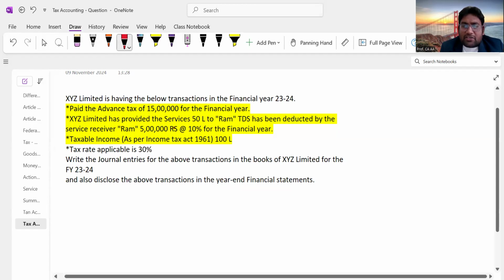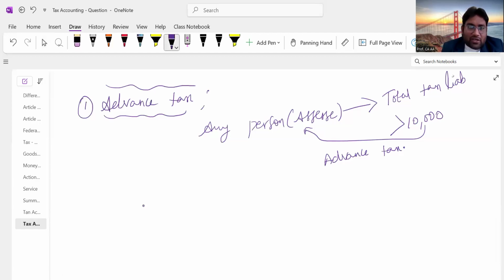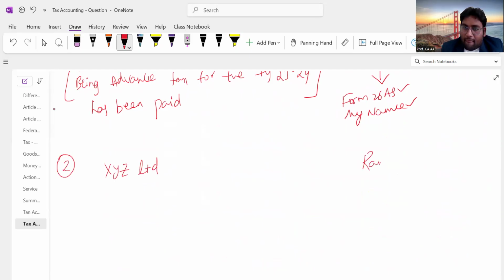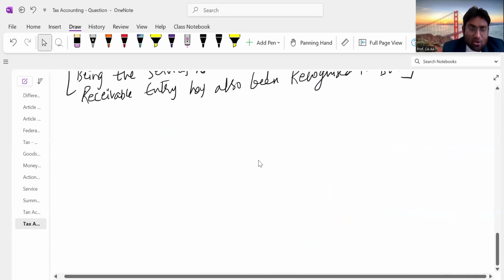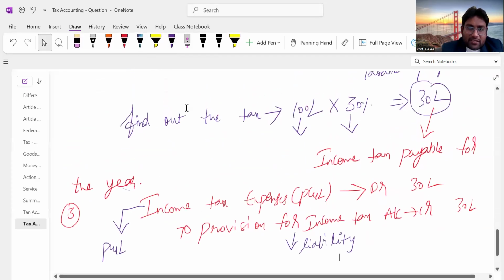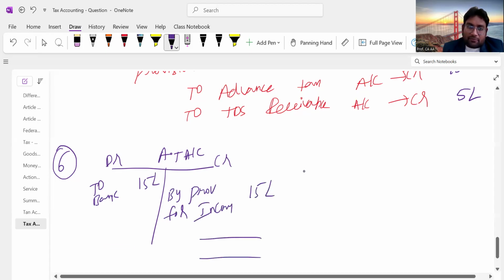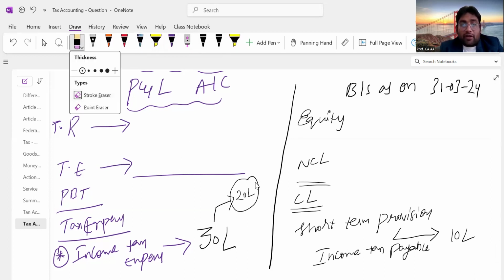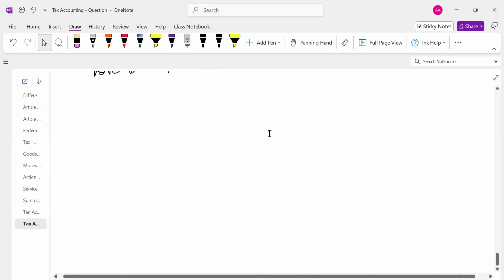Tax Accounting 1